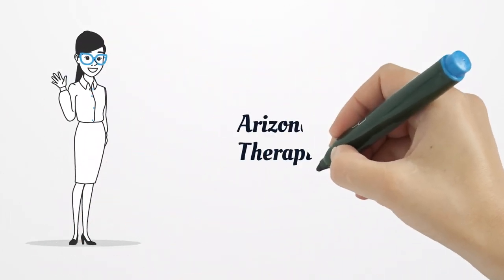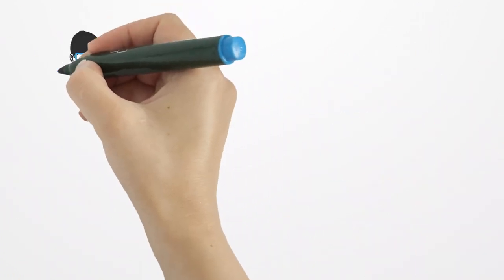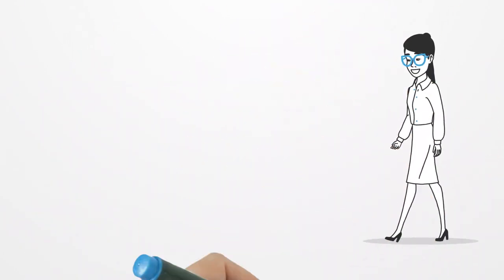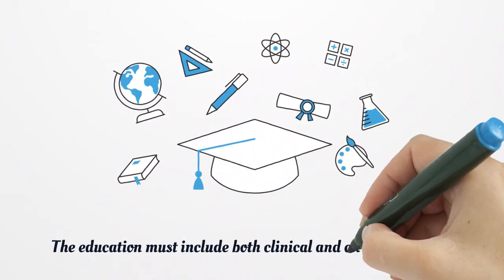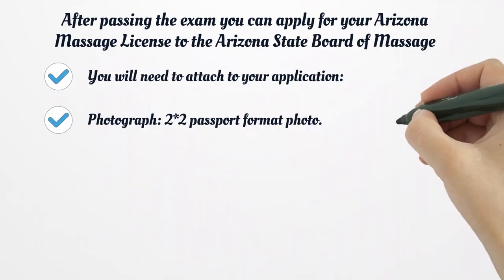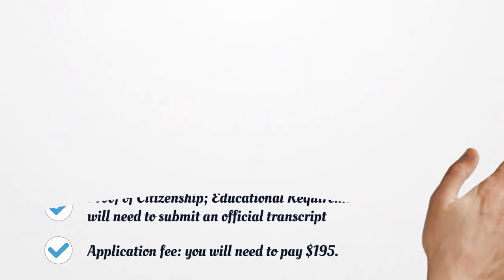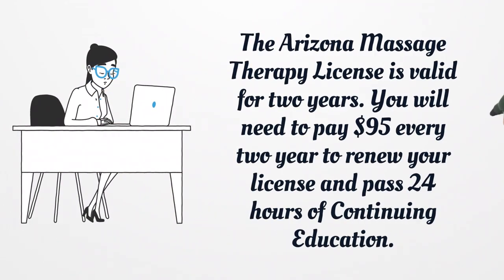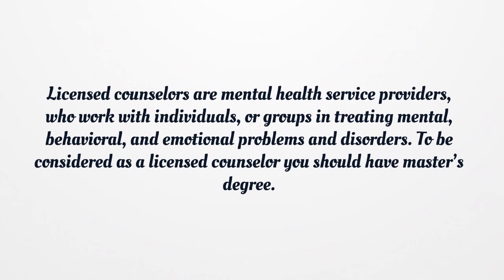Arizona Massage Therapist License - What You need to get started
If you want to check your Arizona Massage License expiration date or want to find out if someone is licensed in Arizona, you can use Arizona Massage License lookup. Here you can find how to apply for your license